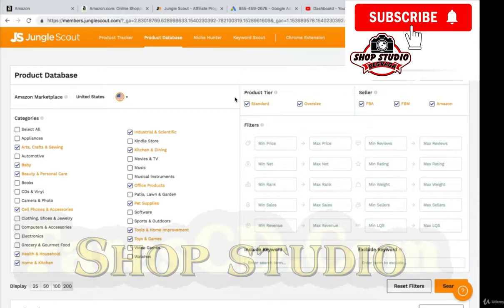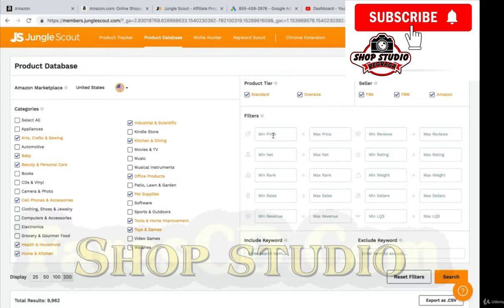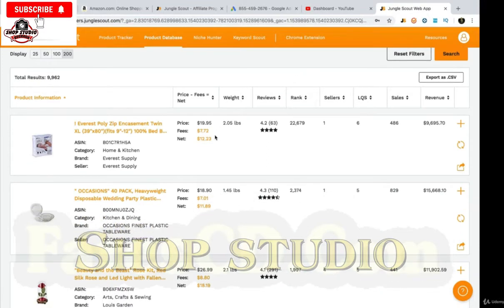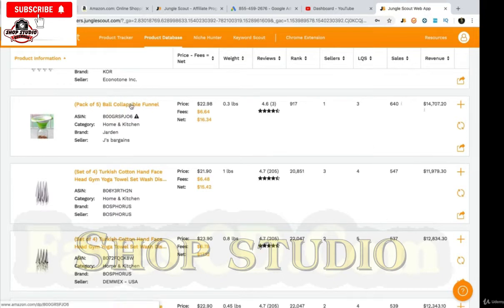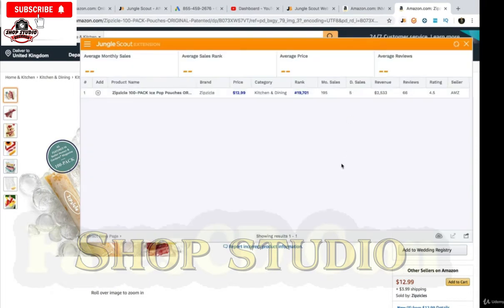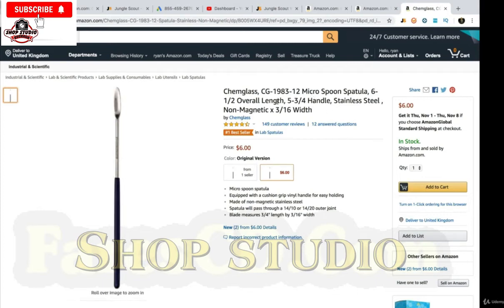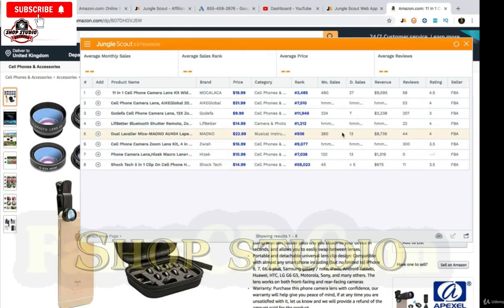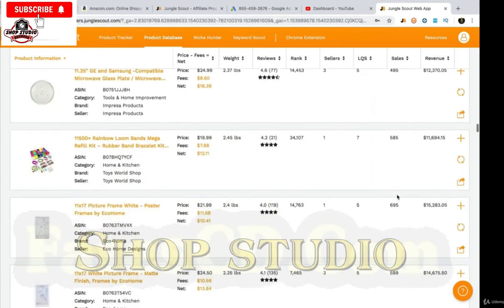Product Research Using The Jungle Scout Web App AmazonFBA​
Product Research Using The Jungle Scout Web App

► 00:00:00 Intro
► 00:05:15 Patented or Trademarked
► 00:1017 r plugs into a power outlets
► 00:11:23 Les autres fonctionnalités de l'extension
► 00:15:47 Recherche de produit avec Product Database
► 00:18:28 Recherche de niche avec Opportunity Finder